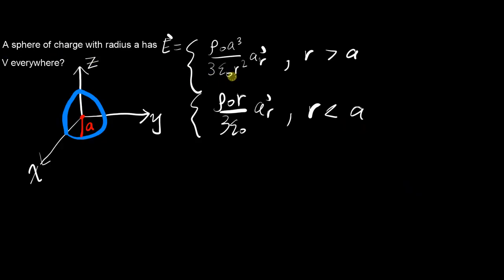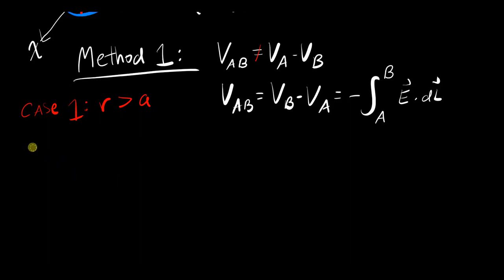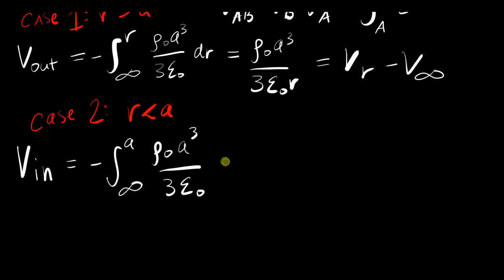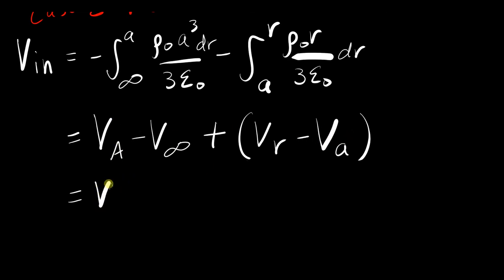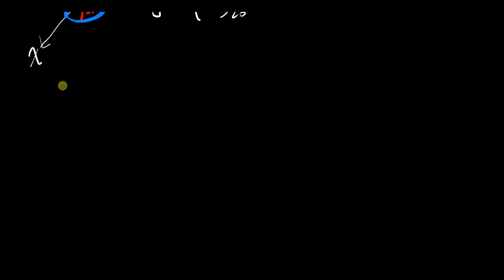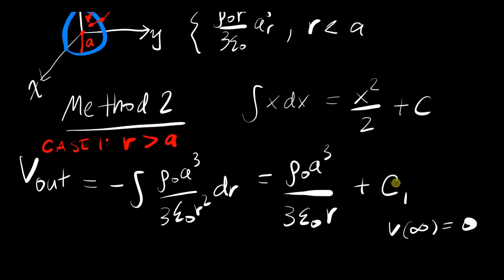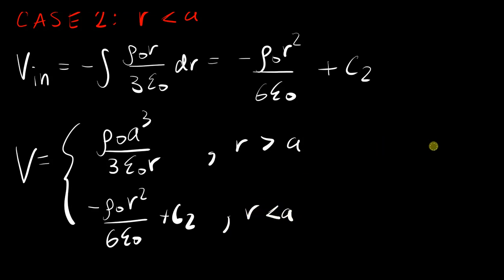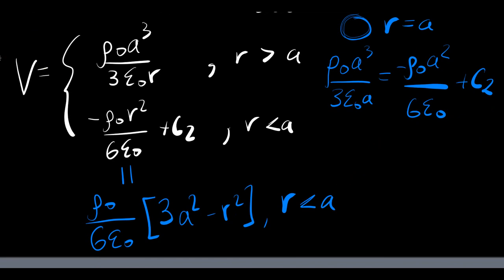ELE401 - Potential everywhere due to sphere of charge: two methods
A sphere of radius a has differing electric field outside and inside of it. Find potential everywhere.

I trip over my tongue a lot during this one, and my explanations for some things are pretty slipshod, but I at least show the two methods for solving this kind of question: using definite and indefinite integrals with the line integral of electric field formula for potential.